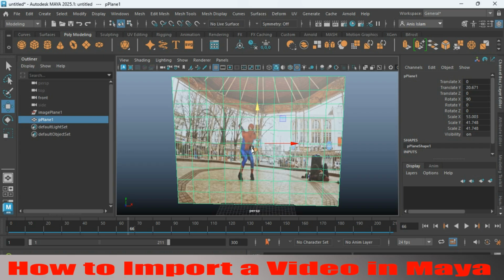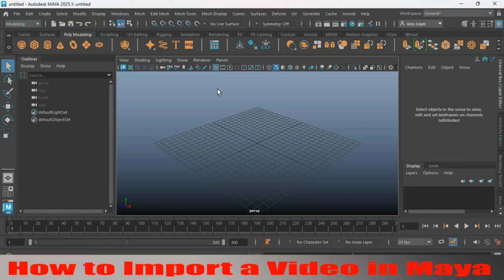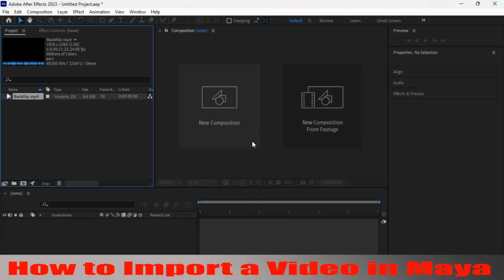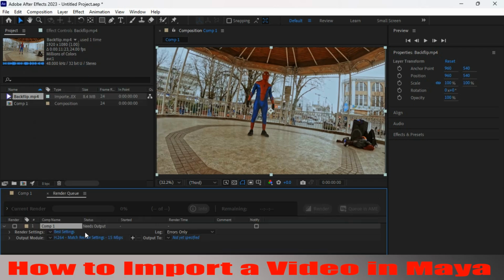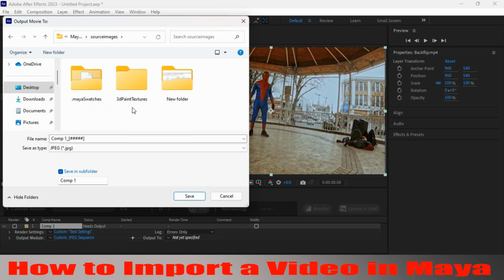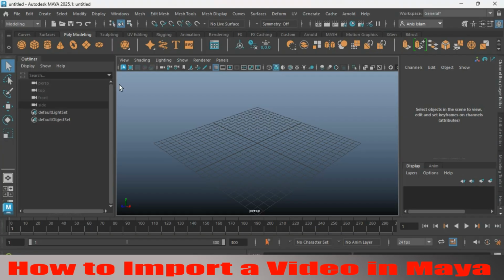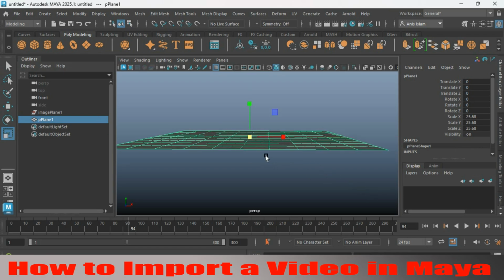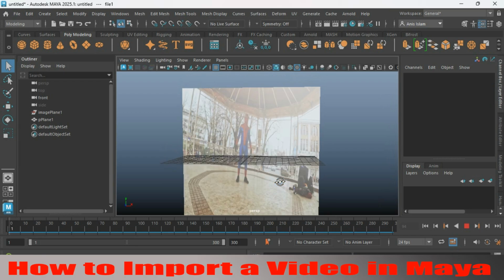Maya-After Effect Tutorial-How to Import a Video Reference or Image Sequence Into Autodesk Maya 2025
How to Import a Video Reference or Image Sequence Into Autodesk Maya 2025

Beginner Animation Tutorials - How to Import Video Reference Into Autodesk Maya,

Import Video Reference Into Autodesk Maya